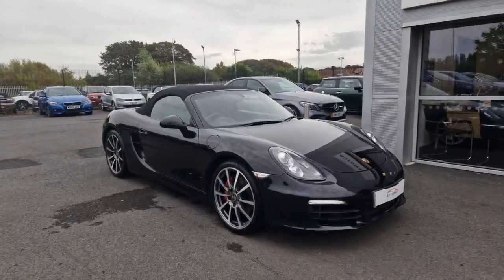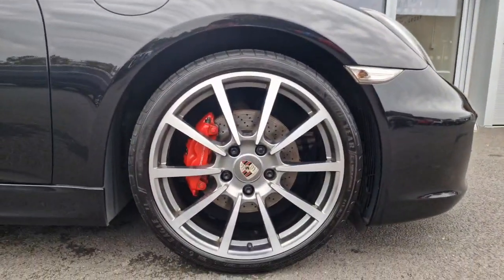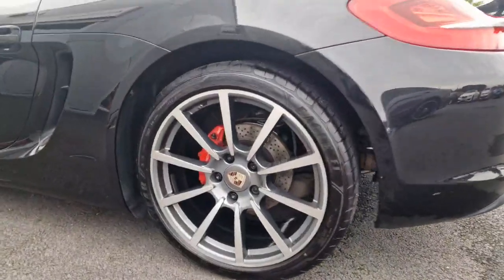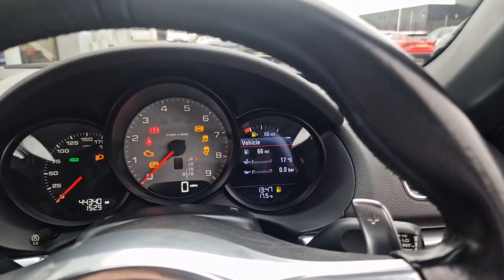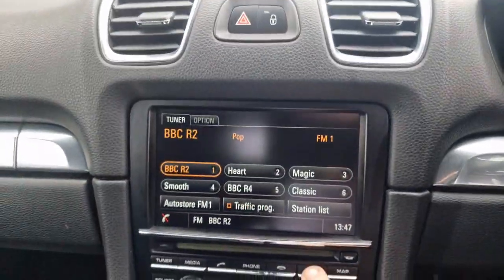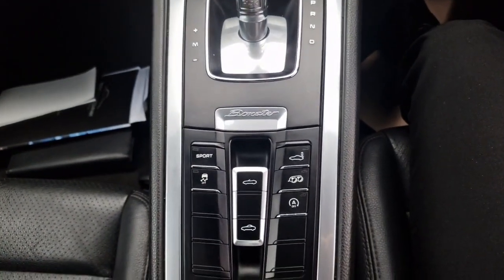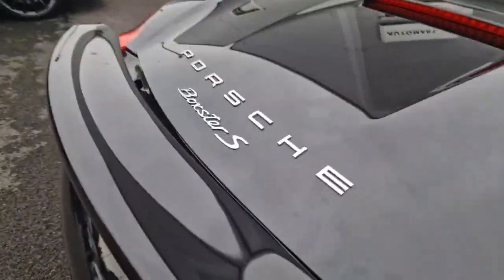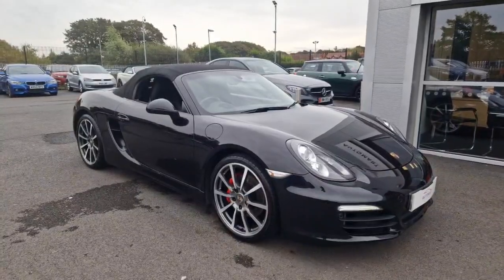Porsche Boxster 3.4 981 S PDK | Southport Automart